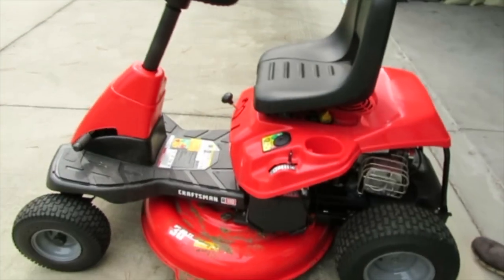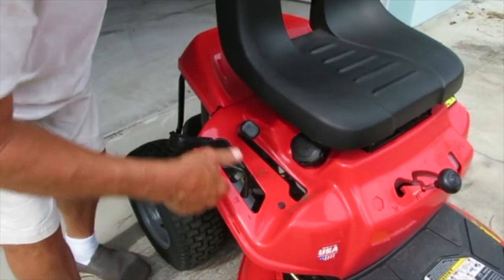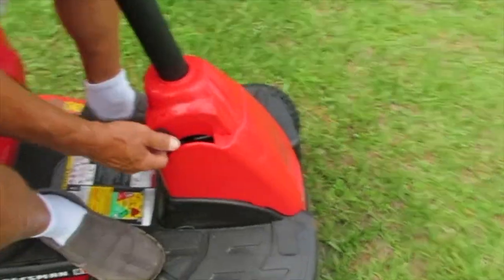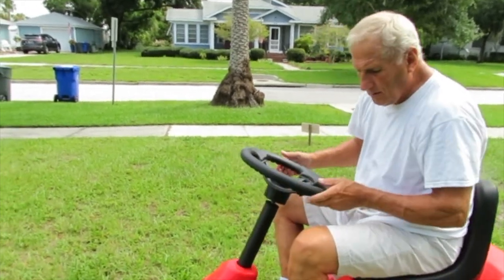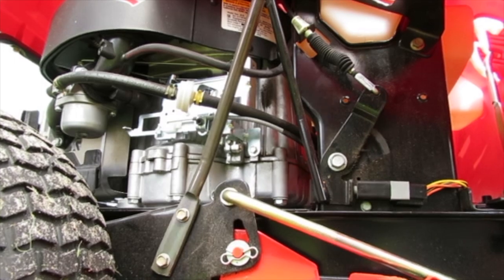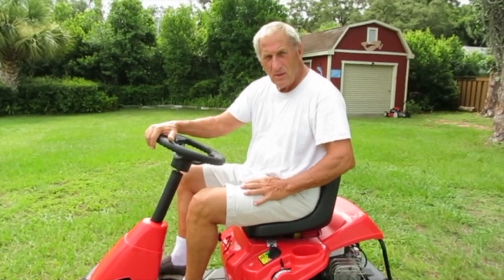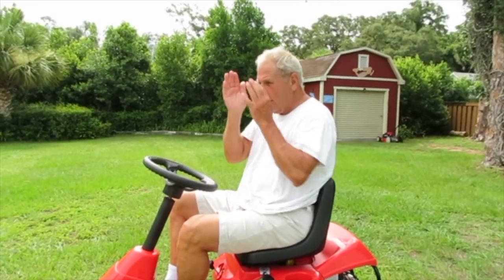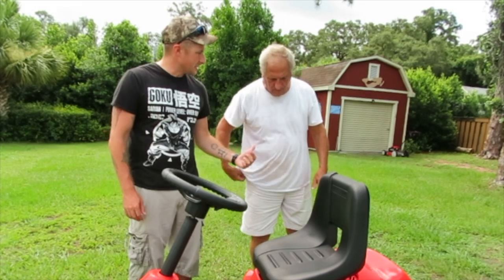Craftsman R110 Lawn Mower TEST AND REVIEW!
My father needed a riding lawn mower since he was in his mid 70's and we (all of his kids) were worried about him cutting grass in a Florida summer.  We tried to find the best budget lawn mower we can find.  After he had used this lawn mower for a few months we thought it would be a good idea to make a review. I hope this helps you.